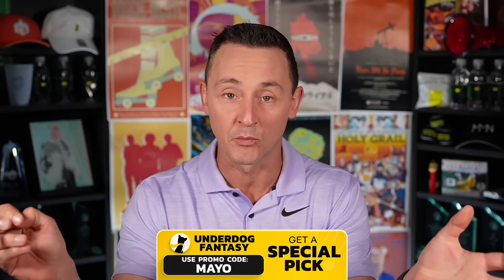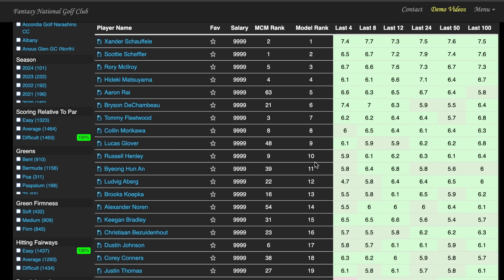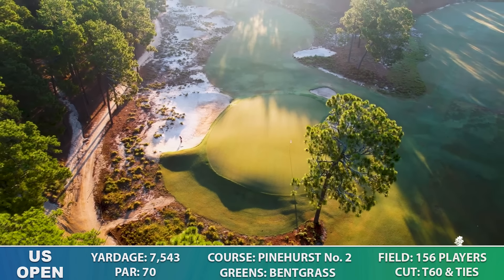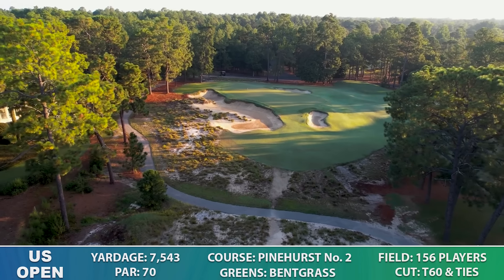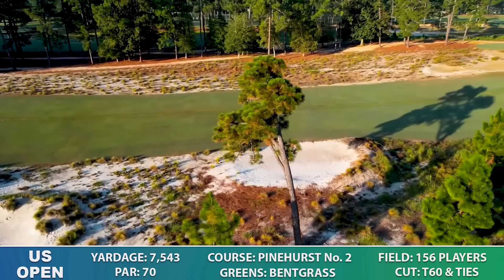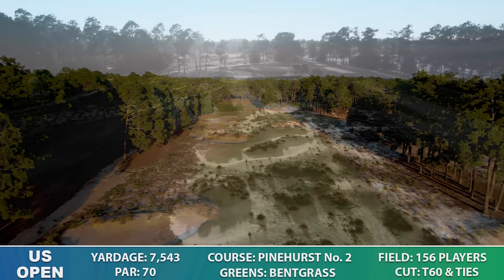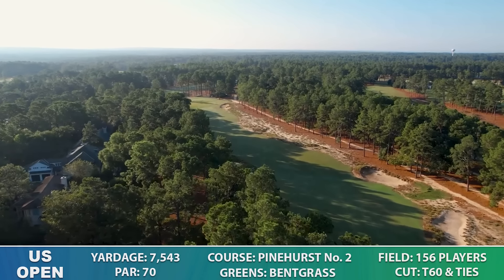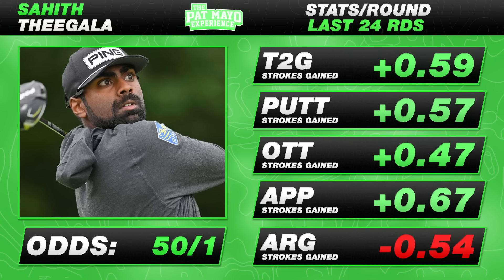2024 US Open Picks, Research, Pinehurst No. 2 Course Preview | 2024 US Open Golf Picks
Pat Mayo takes a deep dive into stats at Fantasy National making early 2024 US Open Picks with a first look and research for this week’s PGA TOUR event. Plus, Keith Stewart joins Mayo to breakdown Pinehurst No. 2.

GIVEAWAY BALLOTS for Up to $50K Cash, $500 Cash & FREE Fantasy National Yearly Memberships

(40 BALLOTS)
Use code “MAYO” at underdog for a deposit match up to $250

FOLLOW MAYO MEDIA NETWORK

SHOW INDEX

00:00 Intro
00:57 Player Rankings
2:48 Course Flyover/Notes
7:14 Keith Stewart/Pinehurst Breakdown/Player Skill Fits
50:11 Course Stats
55:57 US Open History
59:52 2014 Numbers
1:07:48 Stat Model/Resulyts
1:15:01 Mixed Condition Model/Results

Message and data rates apply. Must be 18+ (21+MA & AZ, 19+ AL, NE) and present in a state where Underdog Fantasy operates. Terms apply. Concerned with your play?